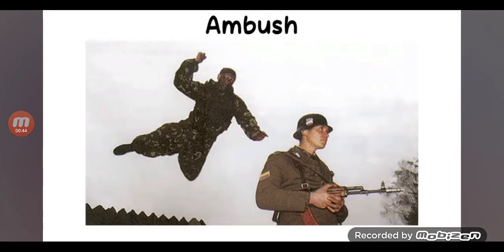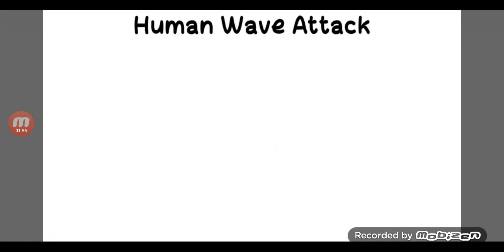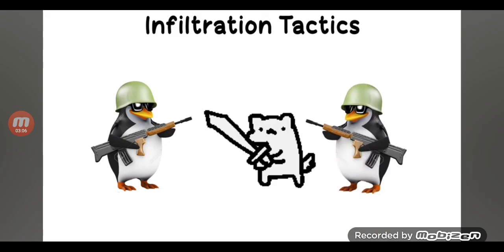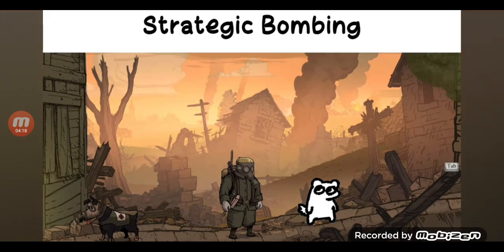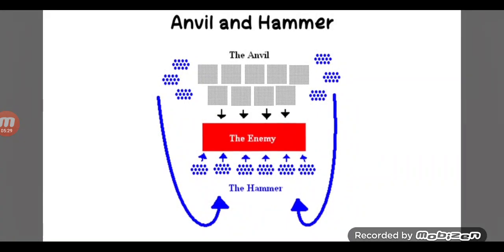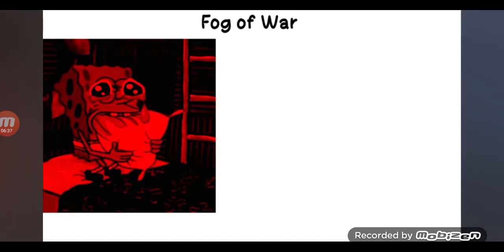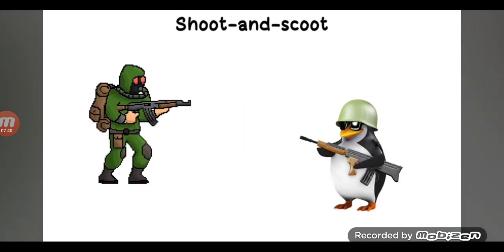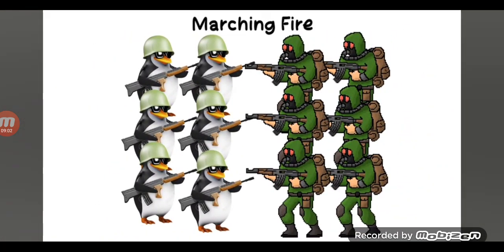every war tactic in 8m. !!!!